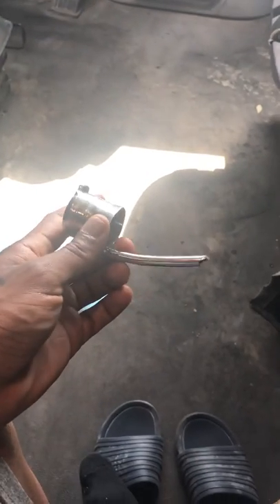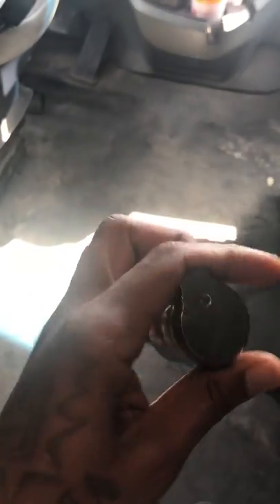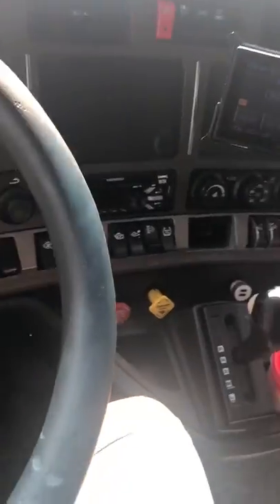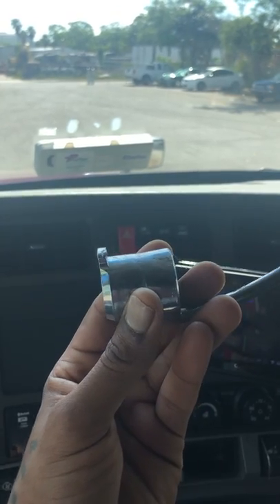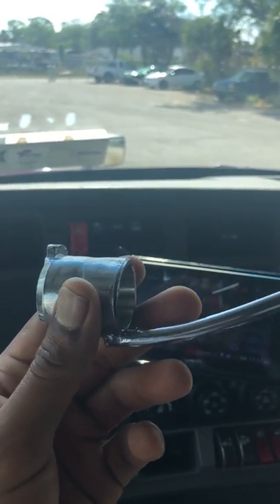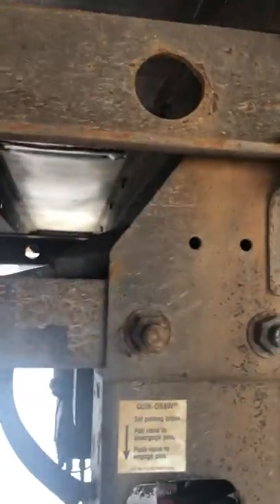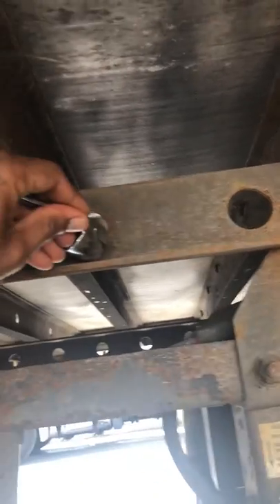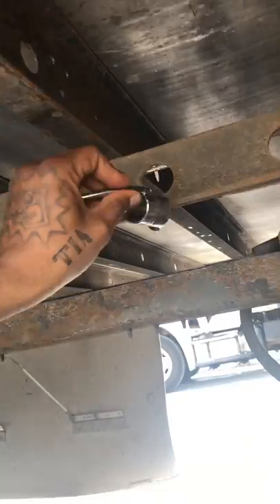My tandem-stopper experience